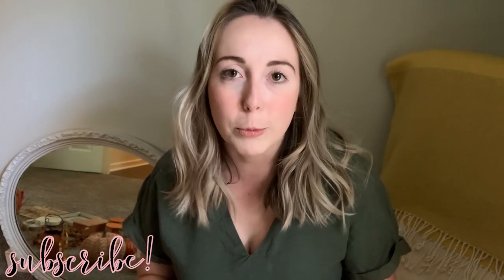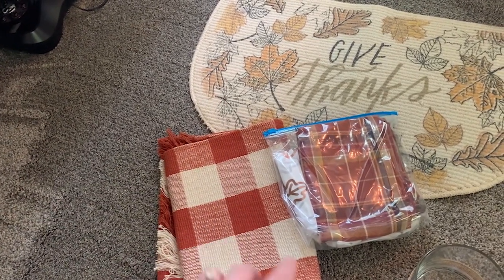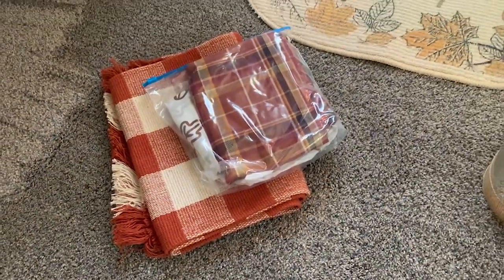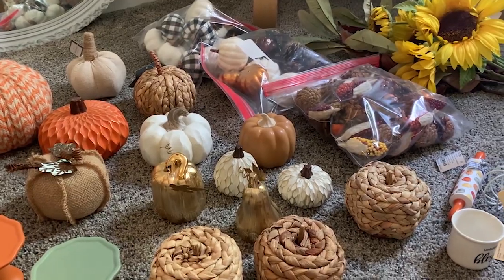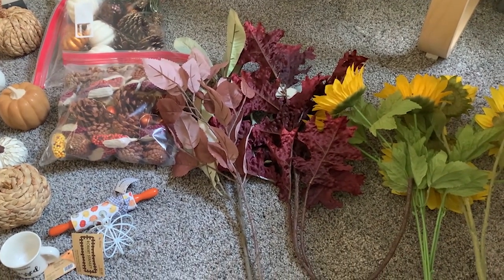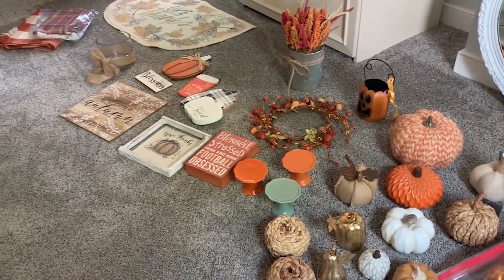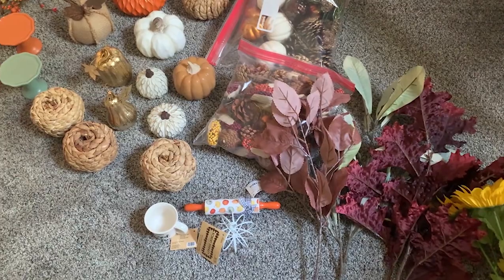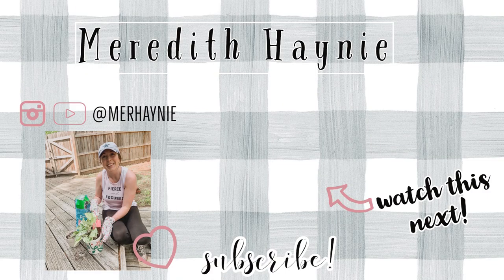FALL DECOR 2021 | BUDGET FALL DECOR | FALL DECOR IDEAS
Hey everyone! I hope y'all get lots of home decor ideas in todays fall decor tour 2021!

ABOUT MY CHANNEL:
I'm Meredith Haynie, I'm a full time teacher living in the suburbs of beautiful Richmond, Virginia. Anyone and everyone is welcome on my channel, thank you from the bottom of my heart for your support and being part of this amazing community! xo Mer